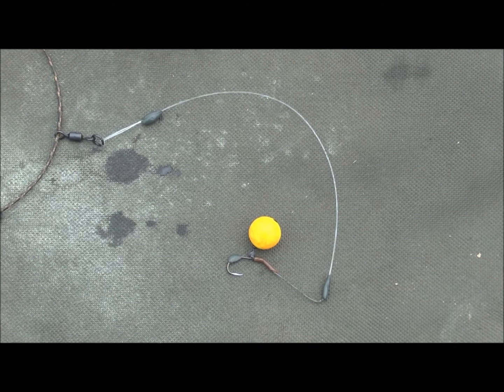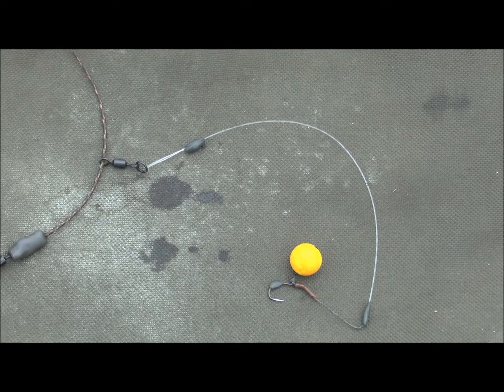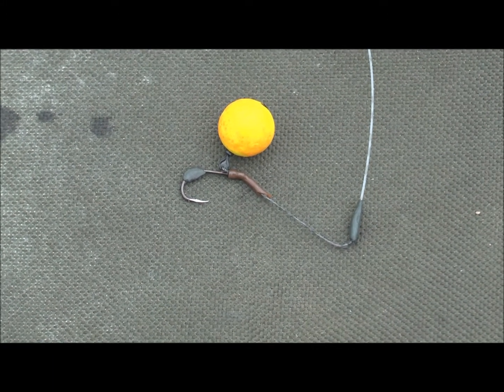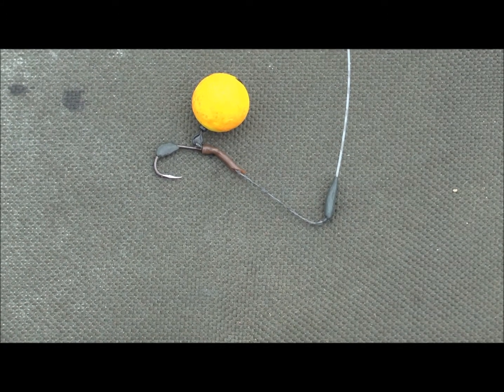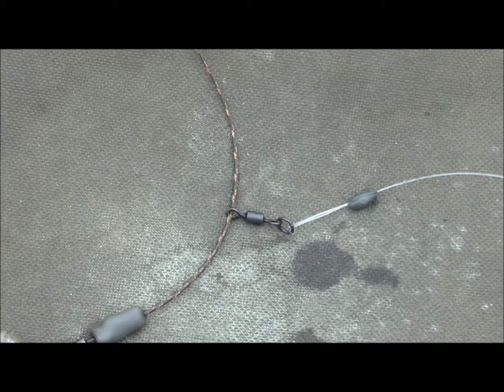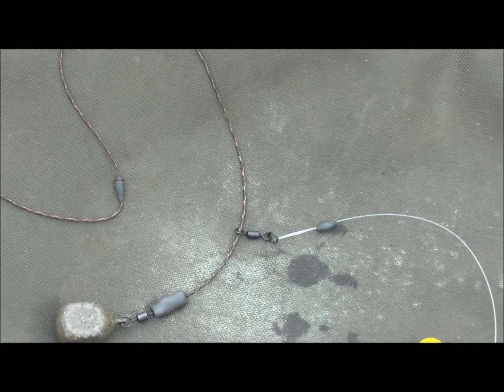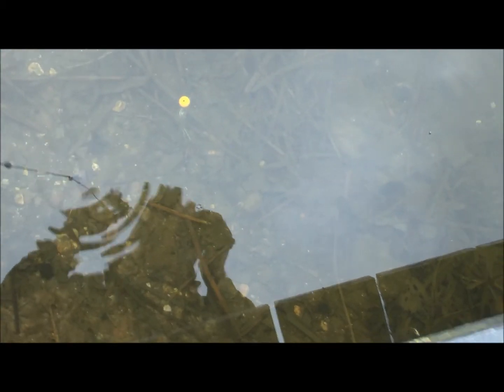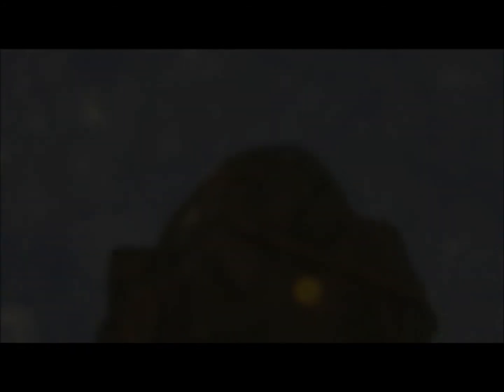Vardis tackle consultant Mark Mawhinney out on a quick session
Vardis consultant Mark Mawhinney shows us one of his pop up rigs on a short day session mid march 2013